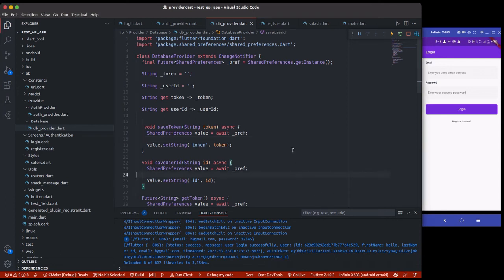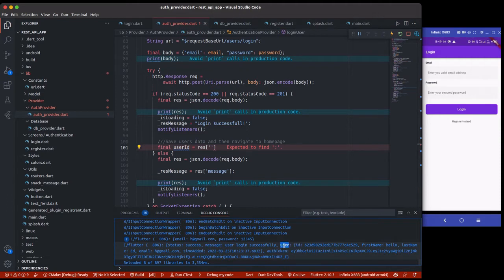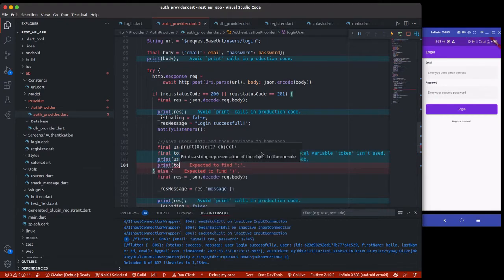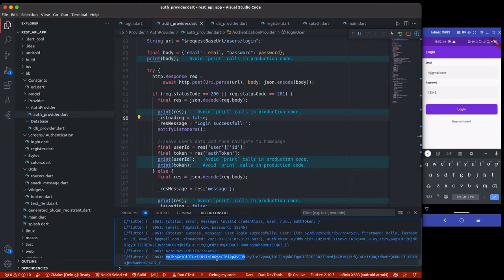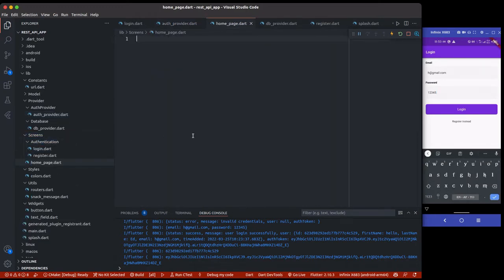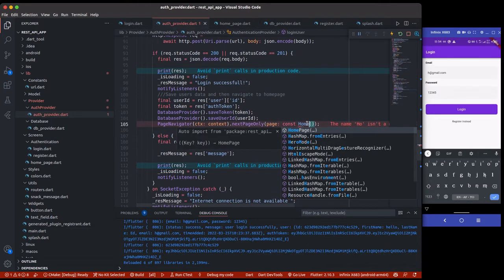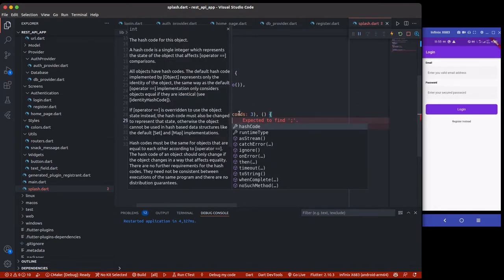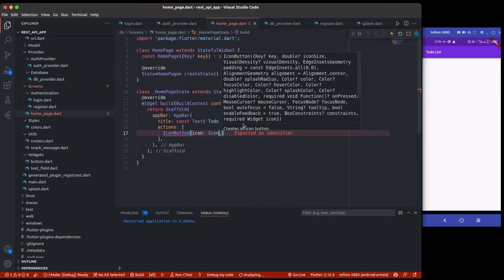Flutter : Consume REST API with Provider - Save Users Data #10